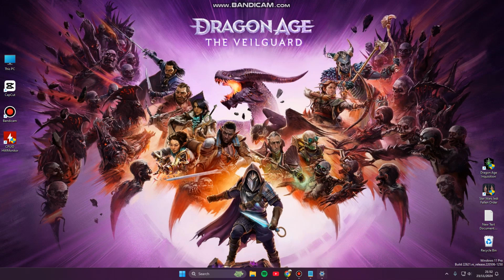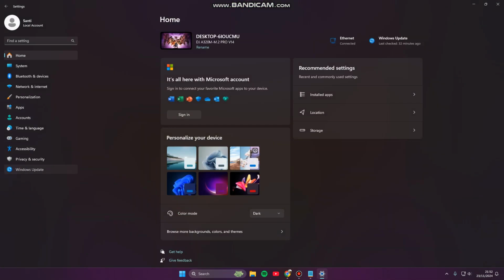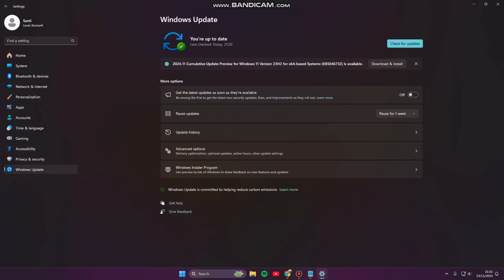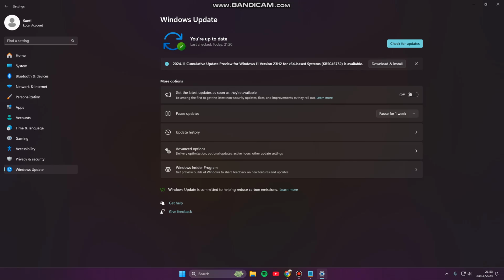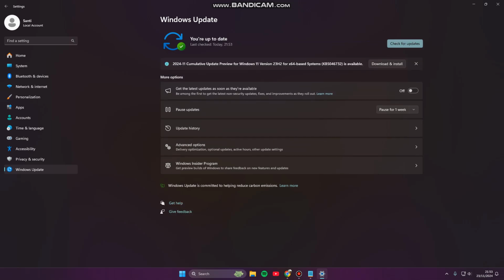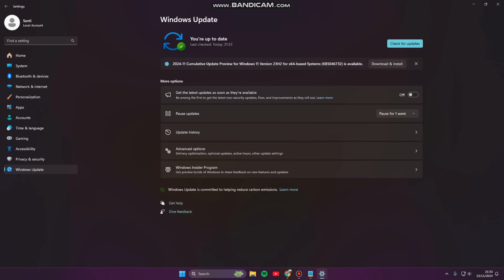How to Manually Check for Updates on Windows 11